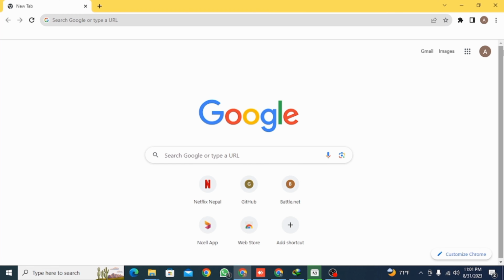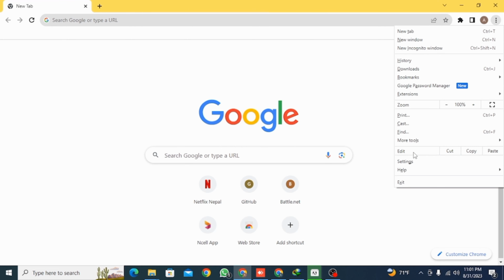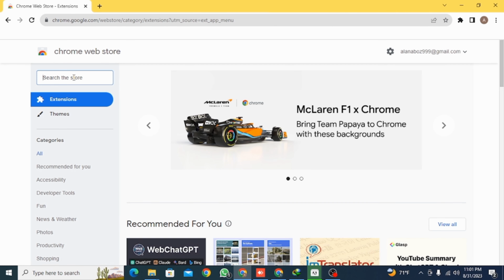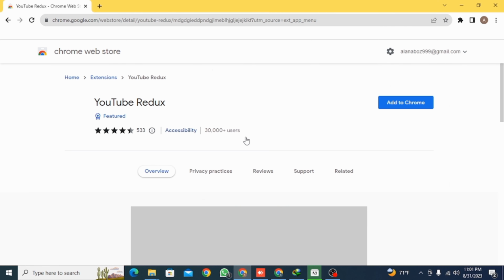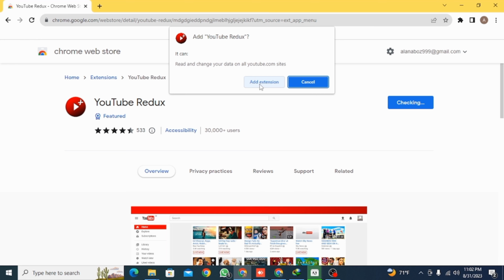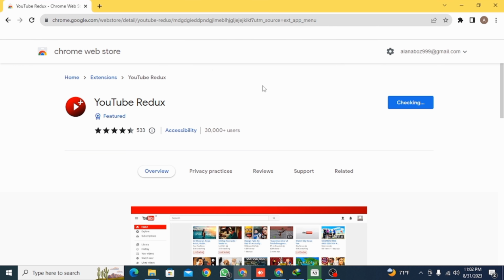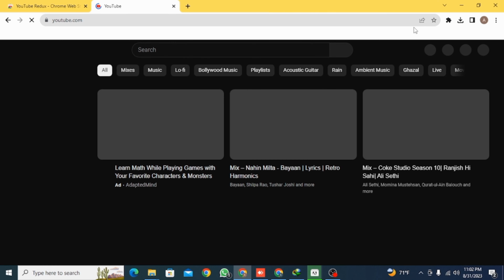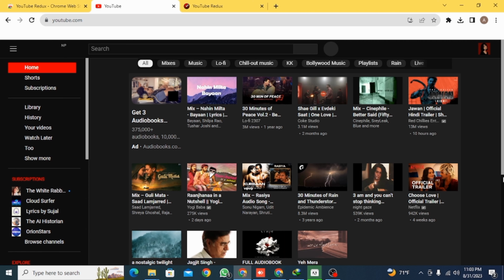How To Restore Old Youtube Layout (2023)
In this video, we'll guide you on How To restore the old YouTube layout in 2023. If you're someone who prefers the classic YouTube layout over the newer versions and is looking to bring back the nostalgia, this tutorial is just what you need.

👋 Welcome to Create Login And Delete! In this step-by-step tutorial, we'll walk you through the necessary steps to restore the old YouTube layout, allowing you to enjoy the familiar design and features you've grown accustomed to over the years.

Tips for Restoring the Old YouTube Layout (2023)
If you find this tutorial helpful, don't forget to give it a thumbs up and share it with friends or family who might also be interested in reverting to the classic YouTube design.

📱 Timestamps:

0:00 - Introduction
0:05 - How to Restore Old YouTube Layout
0:10 - Steps to Restore Old Youtube Layout

🔔 Don't miss out on our upcoming tutorials and content.